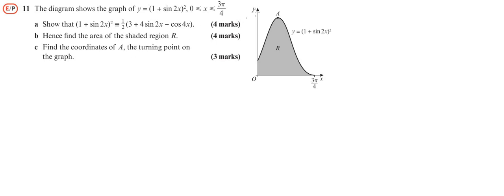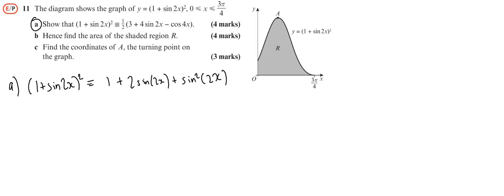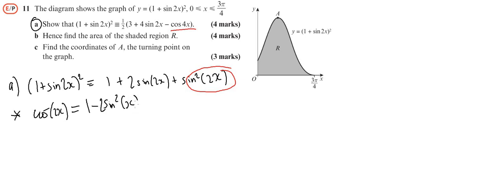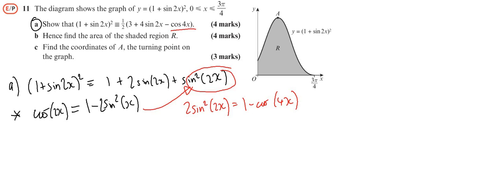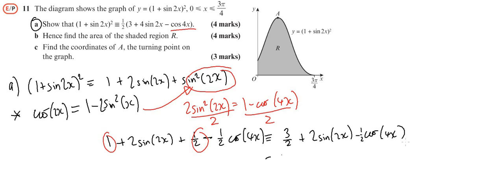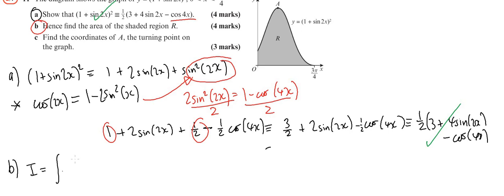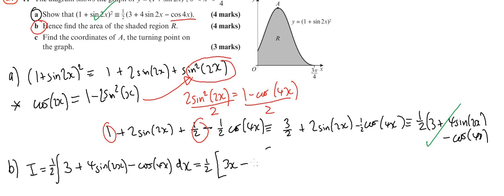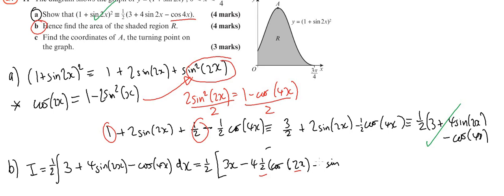Finding area under a curve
Algebraic rearranging, definite integral, trigonometric identities, coefficients